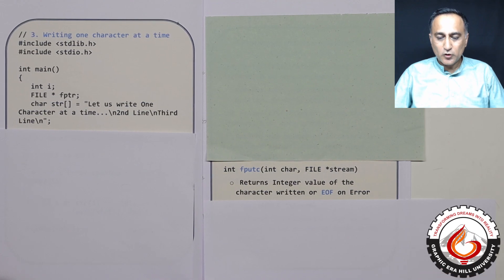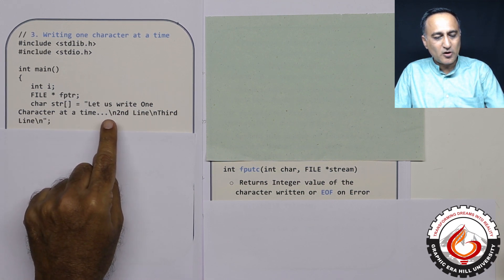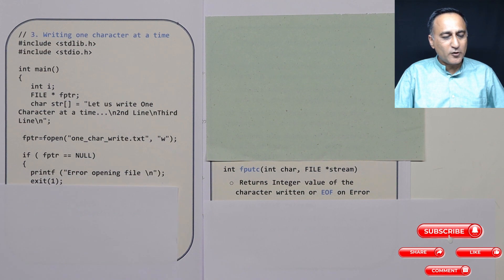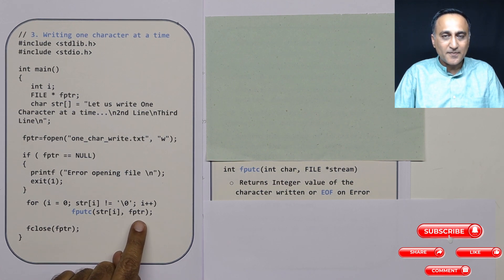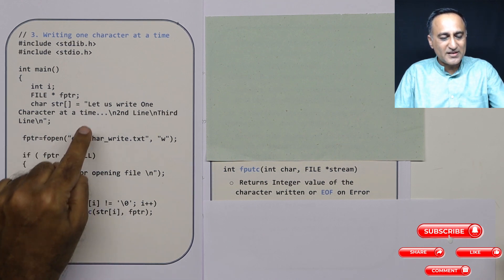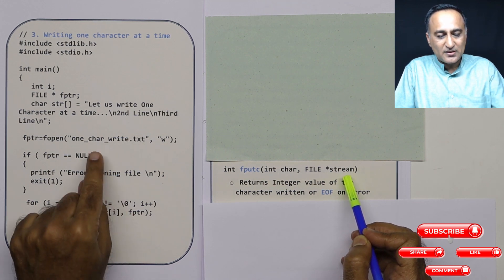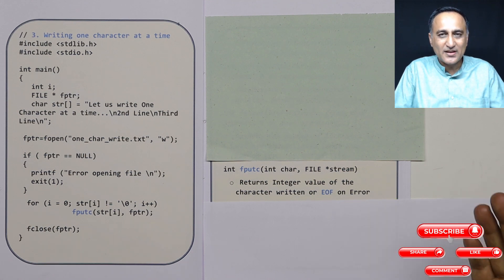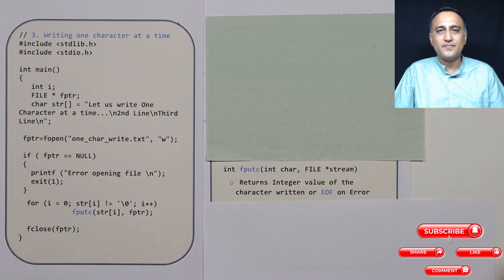fputc() to Write a Character to a file